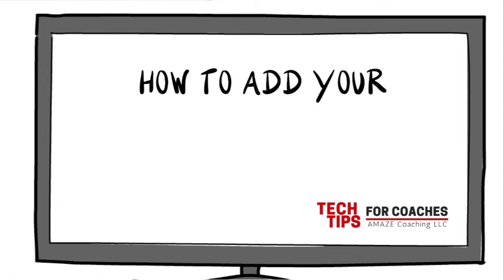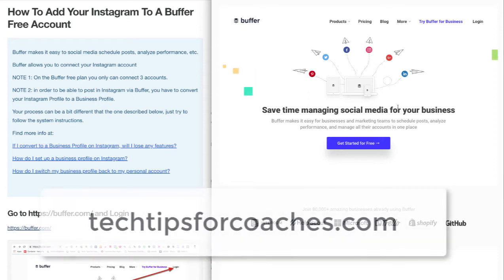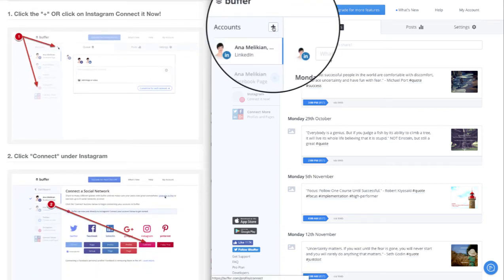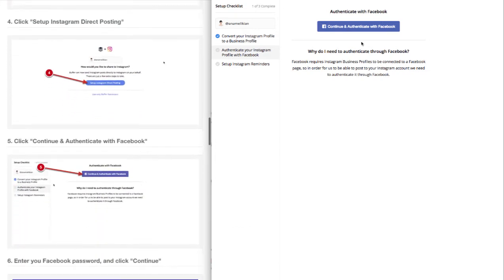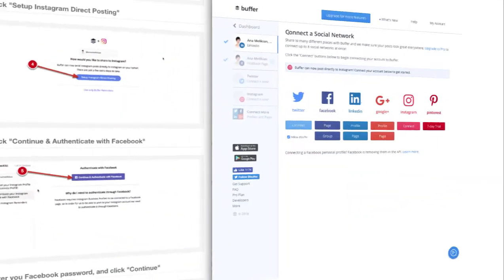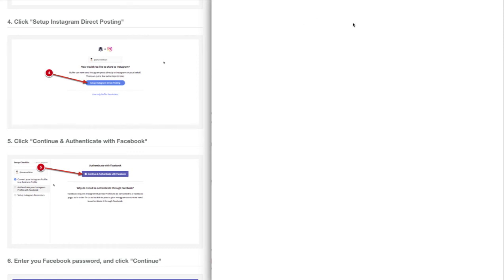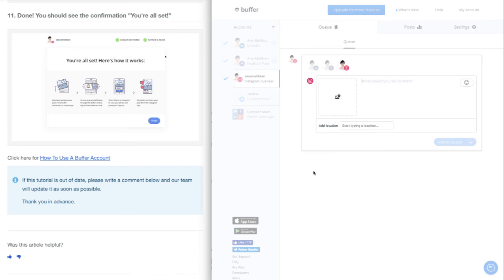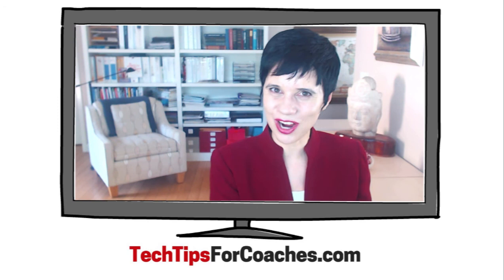How To Add Your Instagram To A Buffer Free Account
Buffer makes it easy to social media schedule posts, analyze performance, etc. including it allows you to connect your Instagram account, but it can be a bit trickier... sometimes you get into neverending loops, and other challenges... so see this video.

Also, in order to be able to post on Instagram via Buffer, you have to convert your Instagram Profile to a Business Profile.

Find more info at:

If I convert to a Business Profile on Instagram, will I lose any features?

How do I set up a business profile on Instagram?

How do I switch my business profile back to my personal account?